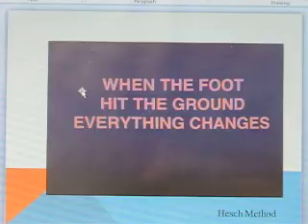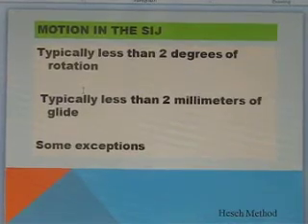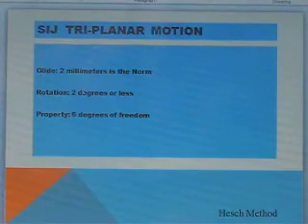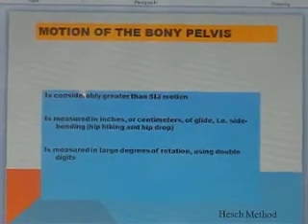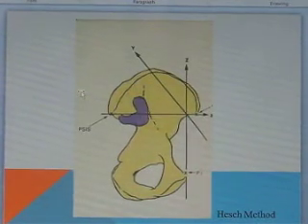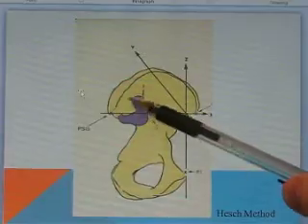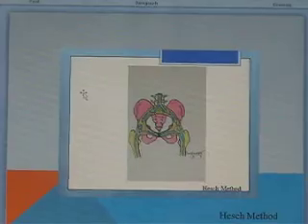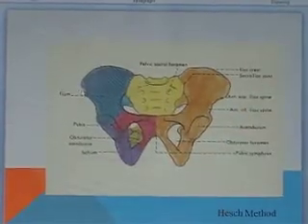Anatomy sij 1